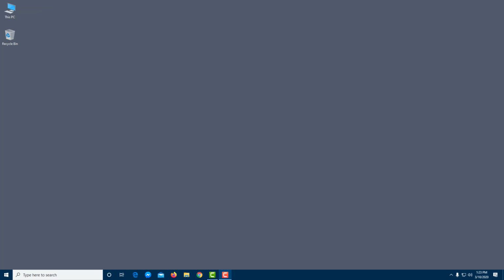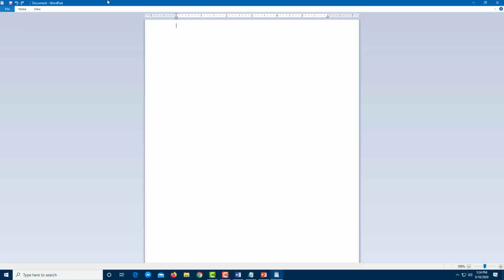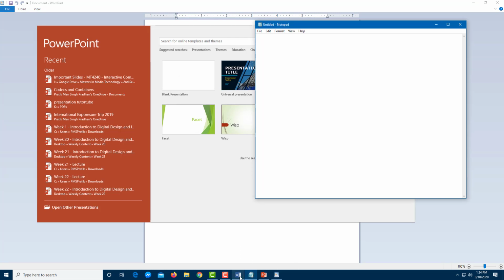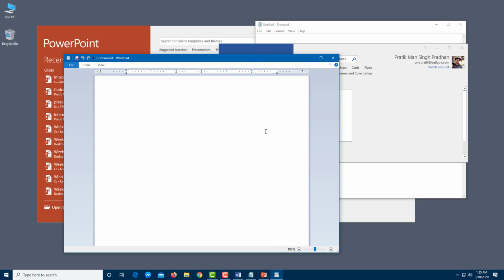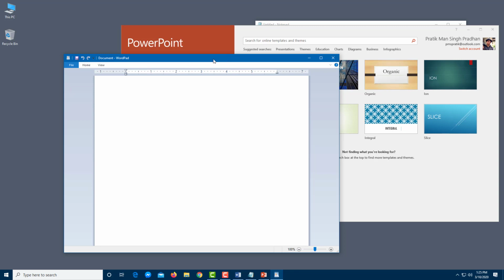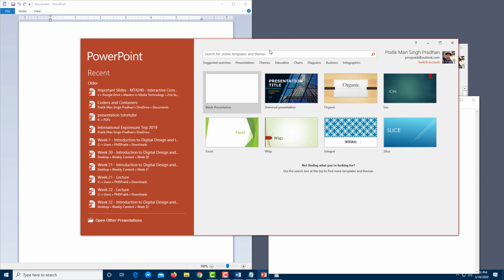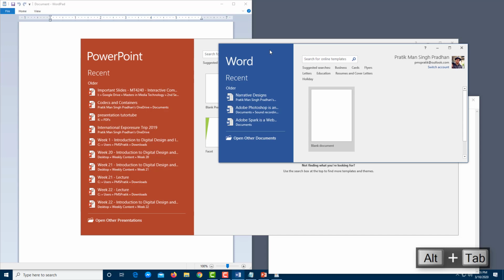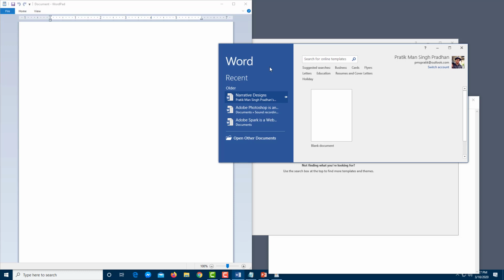Windows 10 Tutorial - Lesson 15 - Multitasking (Running and Working with Multiple Applications)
In this tutorial, we will be discussing about Multitasking (Running and Working with Multiple Applications) in Windows 10